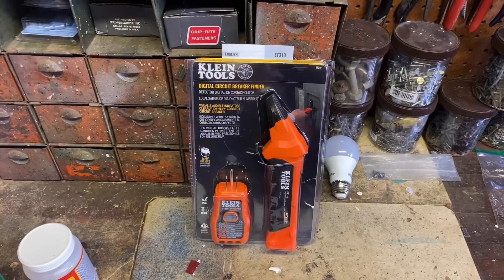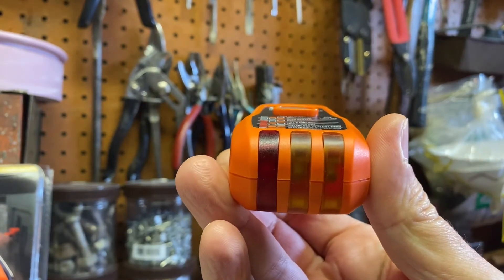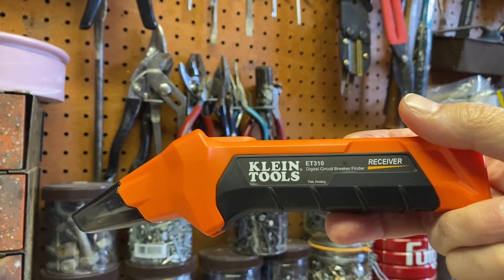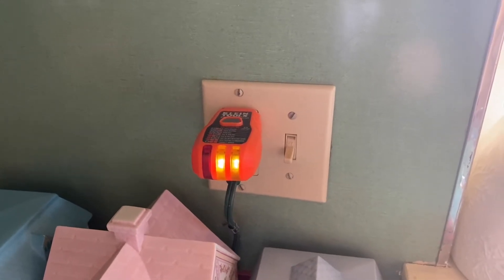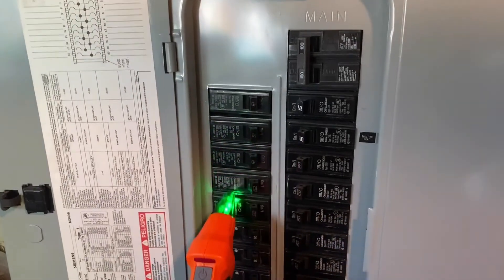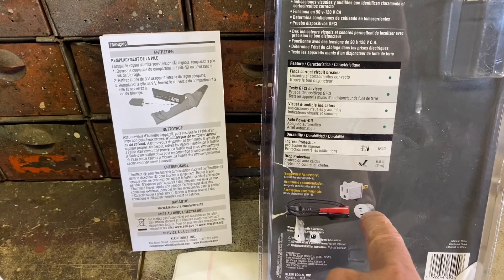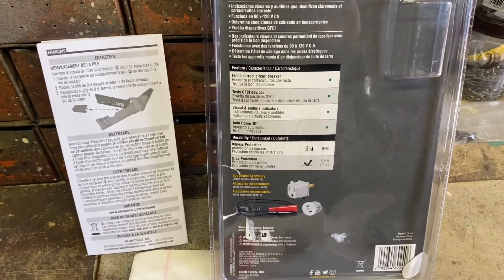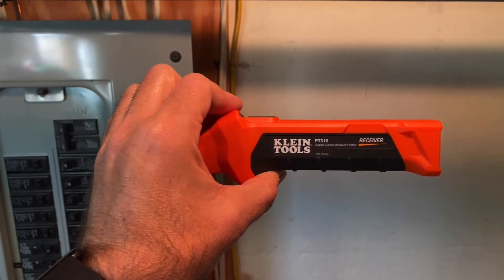Klein Tools ET310 Digital Circuit Breaker Finder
Demonstration of the Klein Tools ET310 Digital Circuit Breaker Finder.

Purchased at Home Depot.

Visual & audible indicators clearly identify correct breaker.
Determines wiring condition at electrical outlet.
Test GFCI devices.